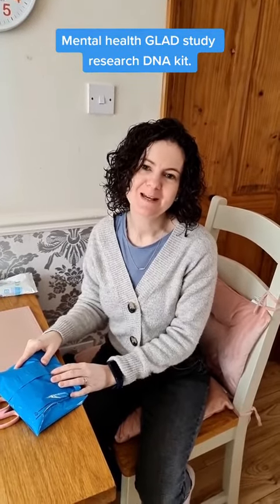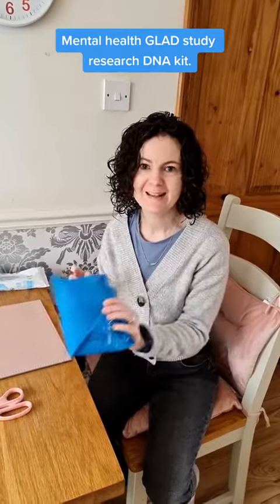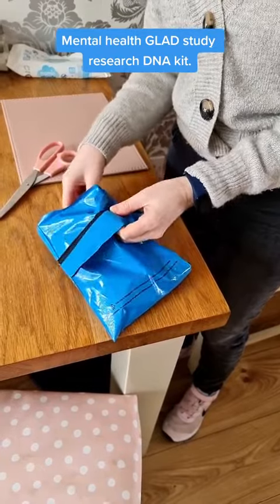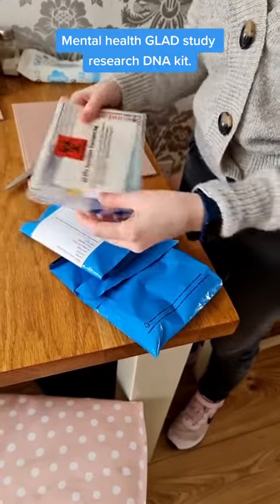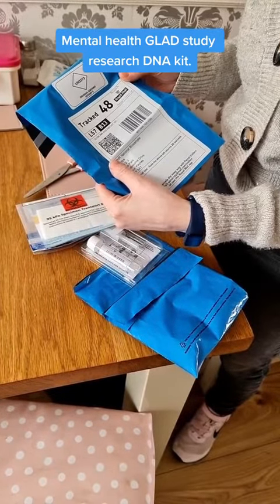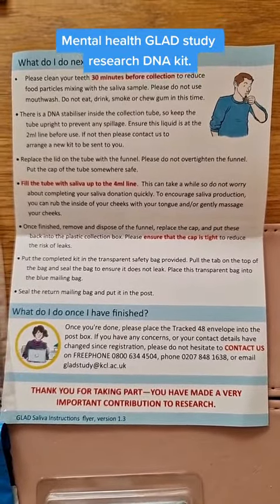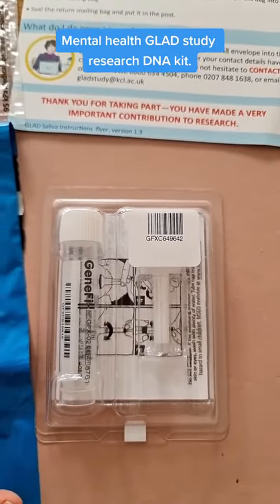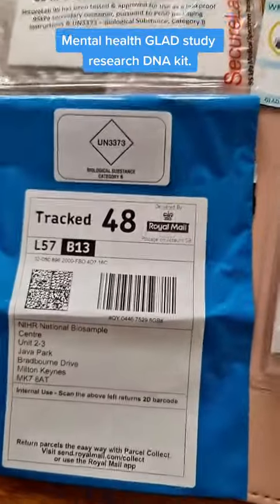Psychotherapist with bipolar disorder taking part in mental health research. GLAD study. DNA kit.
The GLAD study is accepting people with a wide variety of depression and anxiety diagnoses. to find out if you are eligible. This is a wonderful opportunity to help future generations with their mental health.